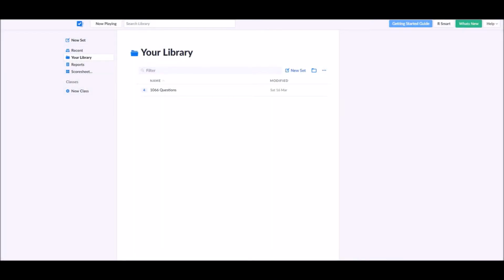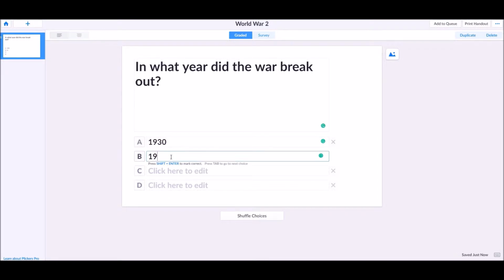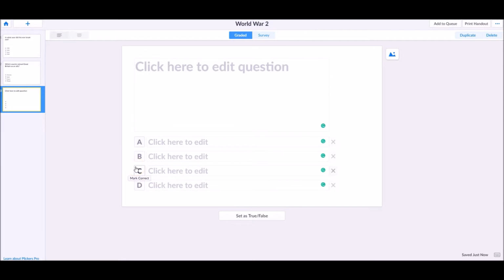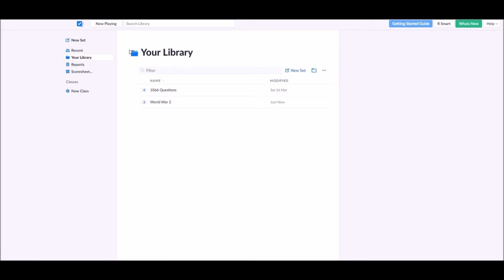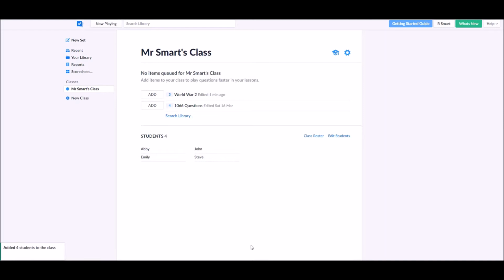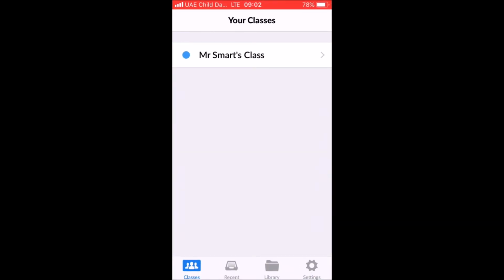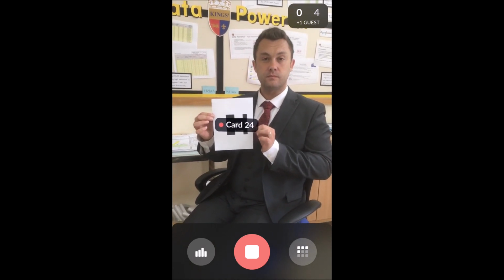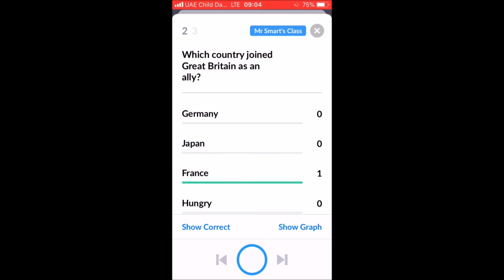How to Use Plickers in the Classroom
A quick guide to setting up and using Plickers app and website in the classroom.